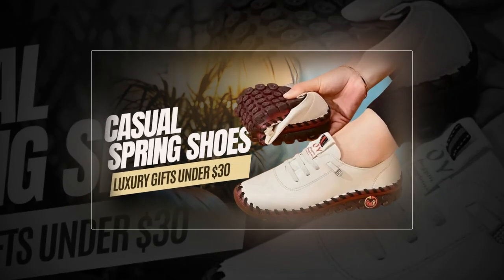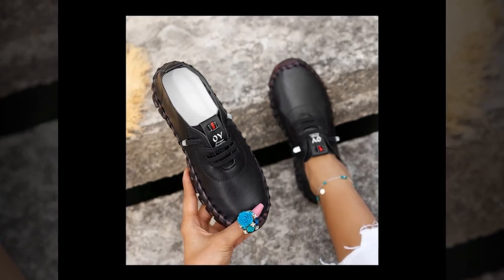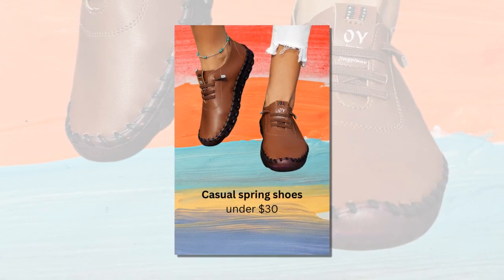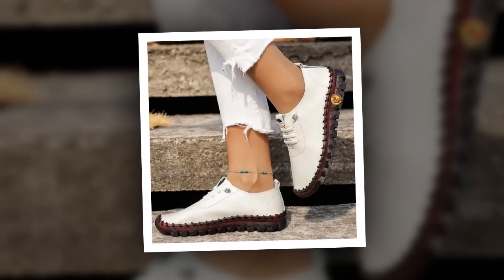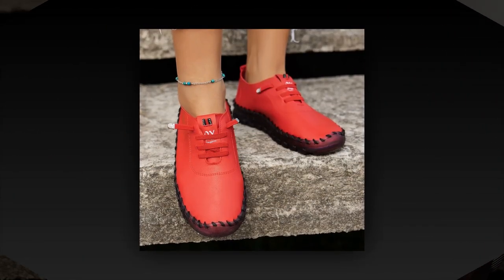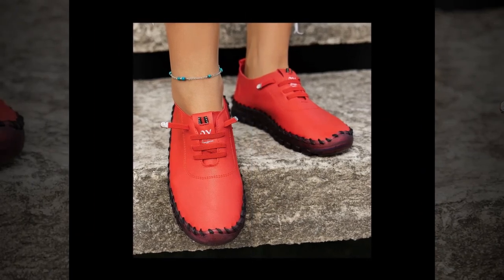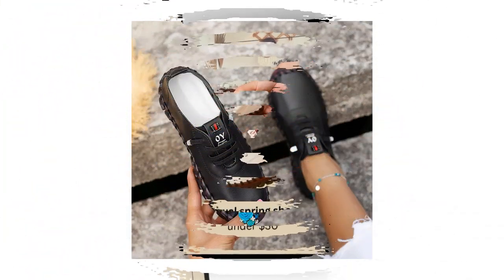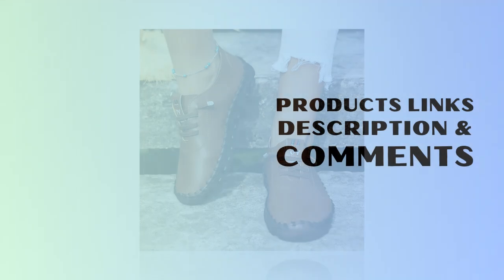Choosing the Right Casual Spring Shoes for Your Feet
⭐ = Choosing the right casual spring shoes is crucial for comfort and style. Look for shoes with non-slip outsoles, breathable fabrics, and ergonomic designs. These features ensure a comfortable fit and support, making them perfect for all-day wear during the spring season.

𝑽𝒊𝒅𝒆 𝑬𝒅𝒊𝒕𝒐𝒓: Abdullah As Sayem.
𝑽𝒐𝒊𝒄𝒆: Yubair Hossain.
𝑺𝒄𝒓𝒊𝒑𝒕: Atiqur Rahman.